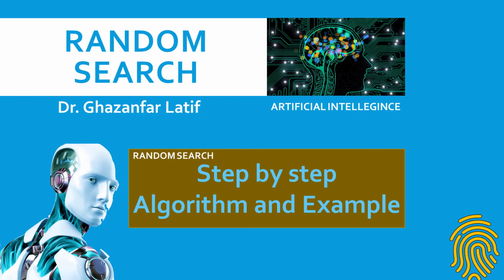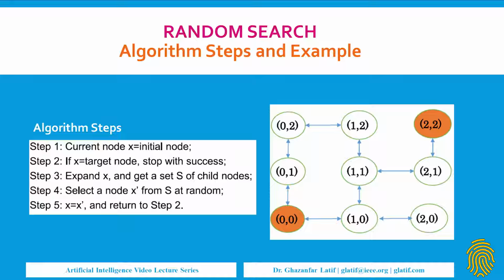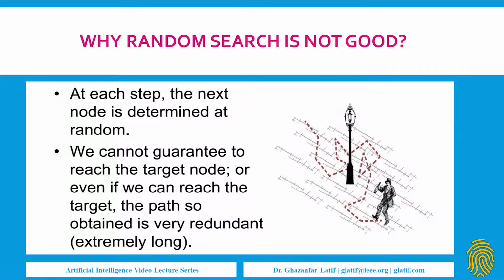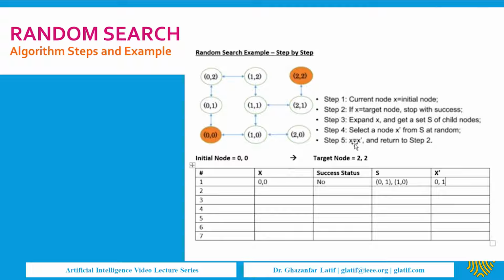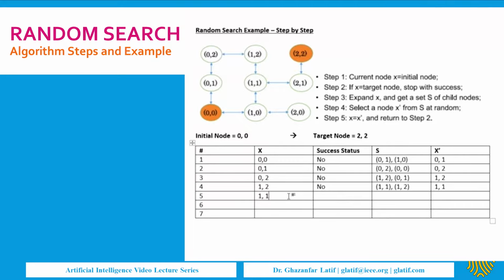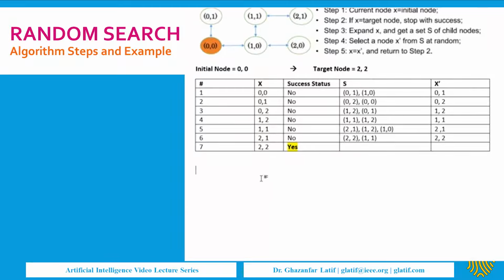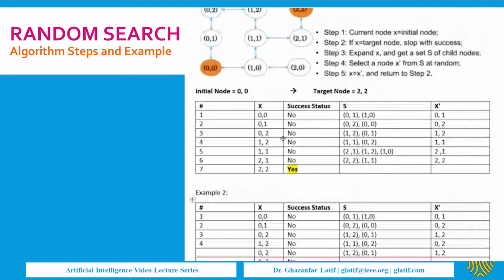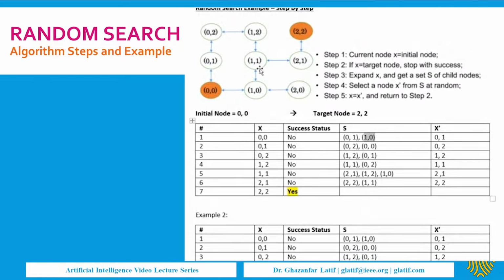RANDOM SEARCH Algorithm : Step by Step with Example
Random Search Step by step Algorithm and Example
ARTIFICIAL INTELLEGINCE
Random Search Example with full details